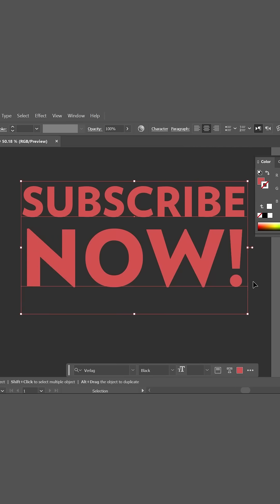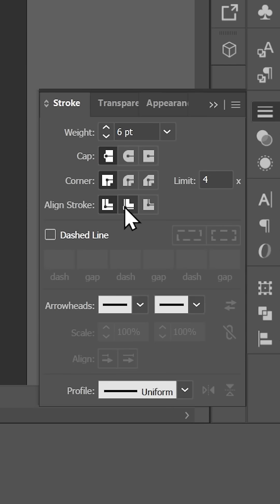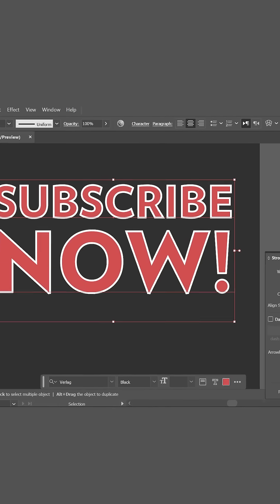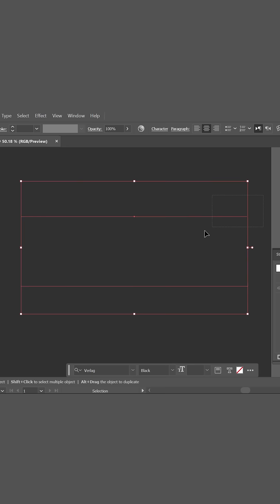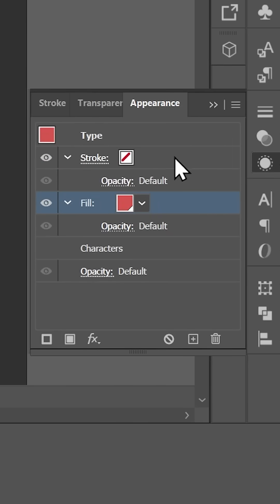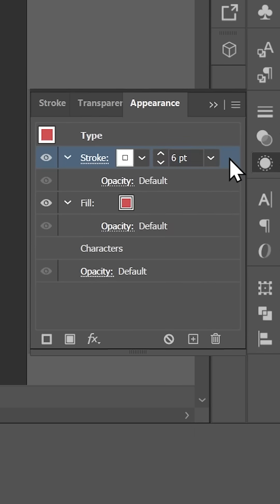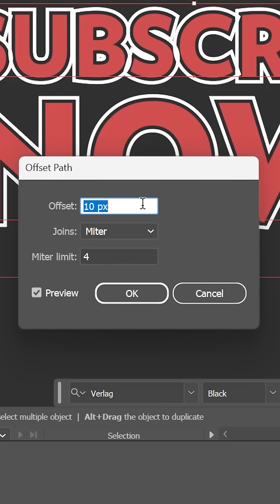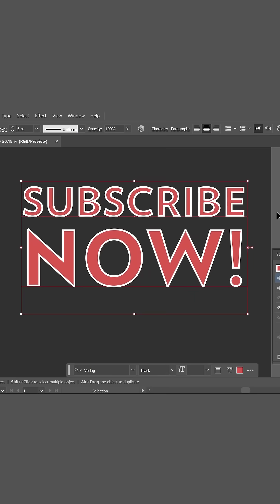Can't Align Editable Text Stroke to Inside (SOLVED!) | Adobe Illustrator